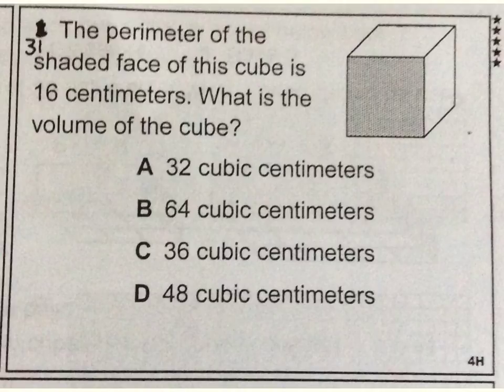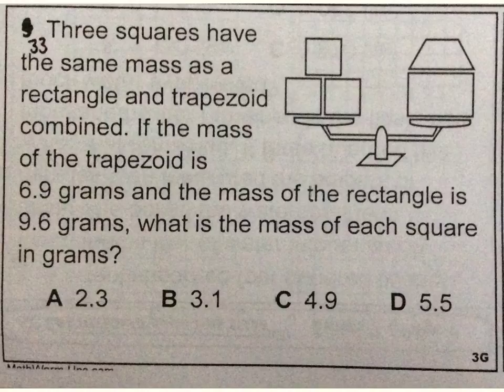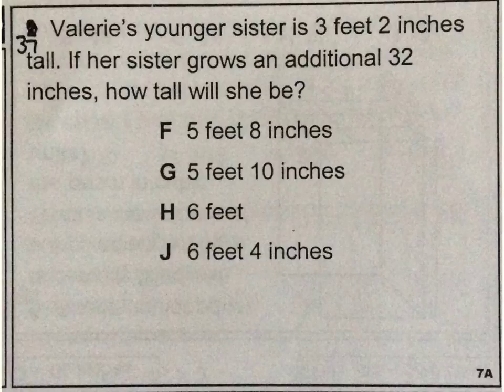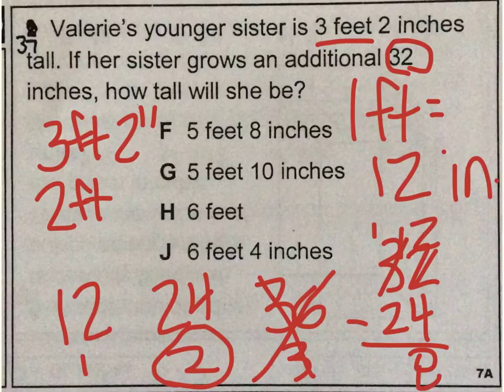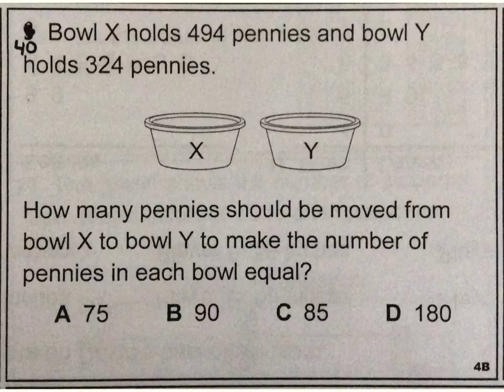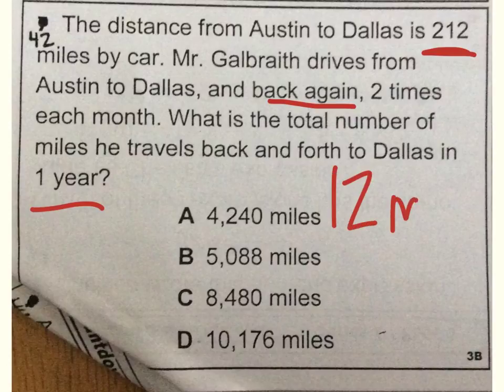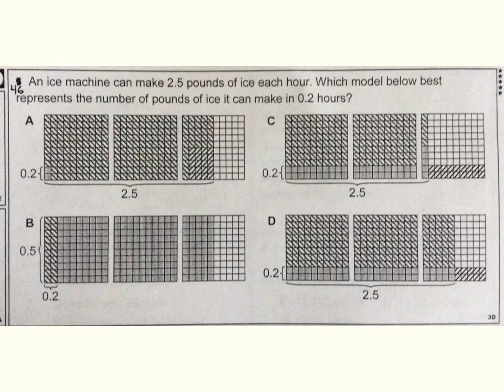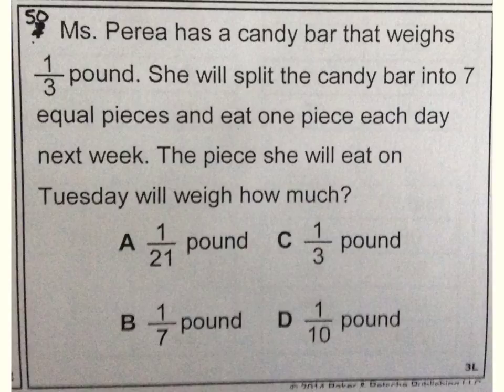series 7 blackout 31-50